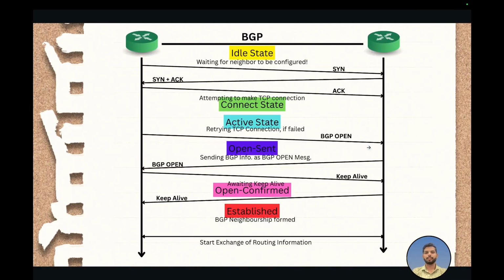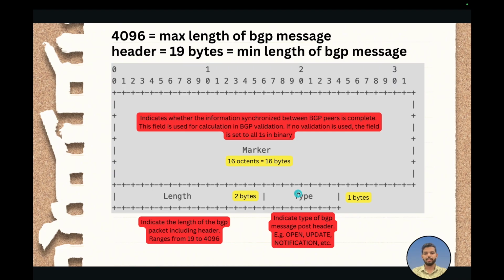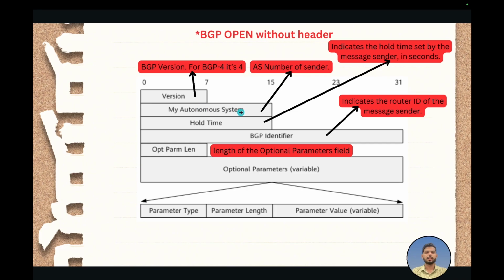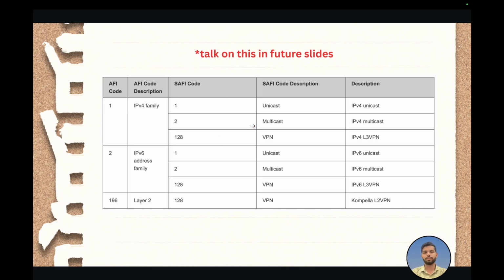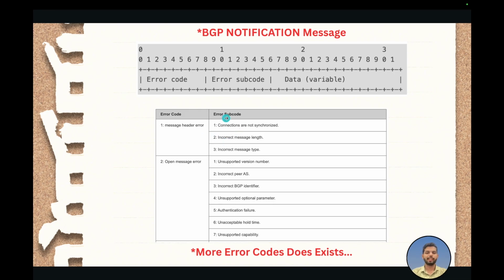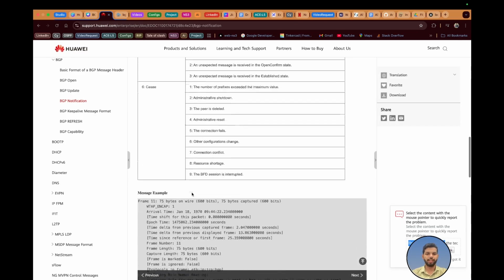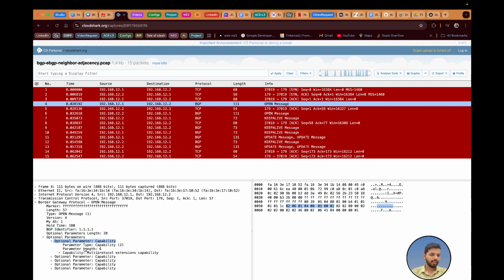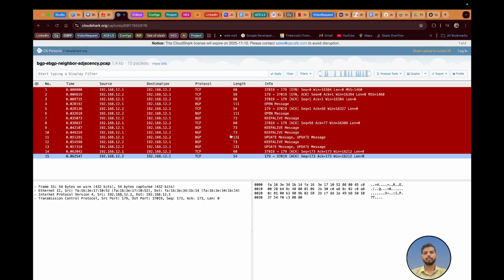Border Gateway Protocol | Packet Formats | Explained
In this video, I explain the BGP Packet Formats in detail – the building blocks of how the Border Gateway Protocol (BGP) communicates across the Internet. 🌍

We’ll cover:
🔹 The common 19-byte BGP header
🔹 The 4 basic BGP message types – OPEN, UPDATE, NOTIFICATION, and KEEPALIVE
🔹 A breakdown of each packet format with field explanations
🔹 Why these formats are essential for establishing and maintaining BGP sessions

By the end of this session, you’ll have a clear understanding of how BGP messages are structured and how routers exchange information at the protocol level.

This video is perfect for networking students, engineers, and enthusiasts who want to go beyond concepts and understand what’s really happening inside BGP.